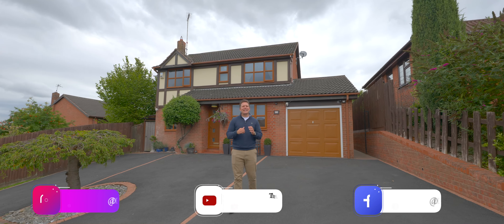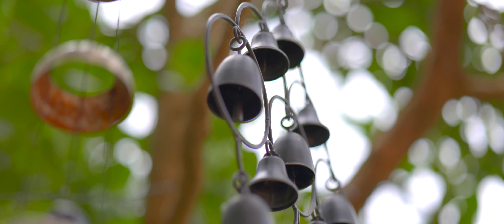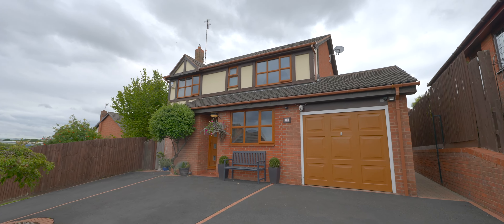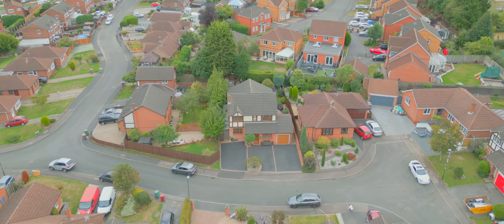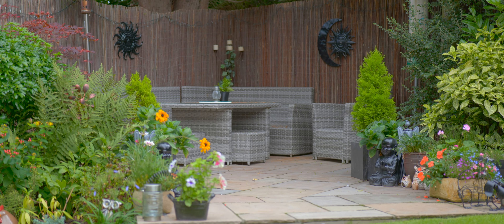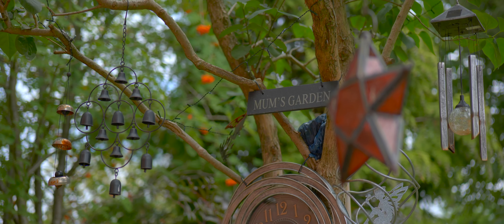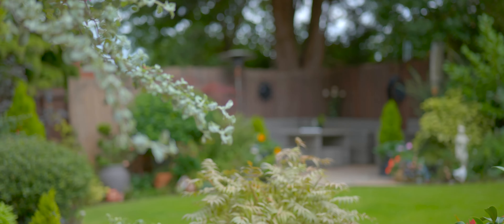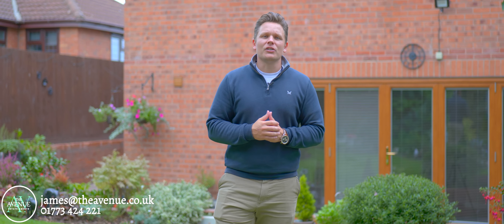Peach Avenue, South Normanton - Presented by James Humphries-Stone - The Avenue estate agents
Quite possibly the perfect family home...

Extended, situated in a quiet cul-de-sac and presented beautifully.

If you have a growing family then this home could be ideal. 5 double bedrooms, 3 reception rooms, lots of driveway parking, a private south facing garden and so much more besides.

When arriving at the property, you are immediately met with a large frontage which provides a generous amount of driveway parking. There is side access to one side leading to the rear of the house. A metal up and door gives way to the garage and a storm porch leads to the front door.

The entrance hall offers access to the family room, downstairs cloakroom, lounge and stairs to the first floor.

The family room is an ideal space for a children's playroom or teenagers snug - Tucked away from the rest of the house.

The lounge is a large L-shaped room measuring 21'9 x 12'3 with a single and separate double doors opening to the kitchen/dining room.

The kitchen/dining room is almost certainly the showpiece room with an island at its centre and bi-folding doors spanning a large portion of the back wall and opening onto a beautiful south facing garden. It is quite clear that when we are blessed with a sunny day, you can really bring the outside in. The kitchen area has been tastefully refitted with contrasting base and eye level cupboards with various integrated appliances.

At the back right of the kitchen, there is a utility room - not only home to further appliances but it also has a toilet and sink - Handy for when entertaining guests in the garden, saving them having to go through the house to the cloakroom at the front.

To the first floor, there are five double bedrooms, an en-suite to the master and a recently refitted family bathroom.

The rear garden has been very well thought through with an array of mature borders, a very well manicured lawn and two patio areas. Being south facing, it attracts a lot of sunshine but one of the patios has been strategically placed to provide shade.

There is a courtesy door from the garden into the rear of the garage which has full power and light.